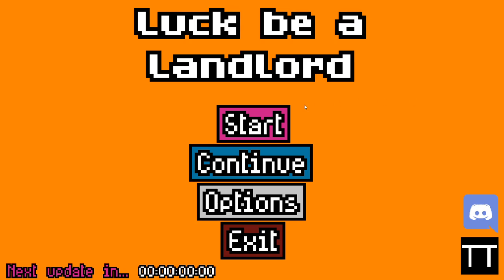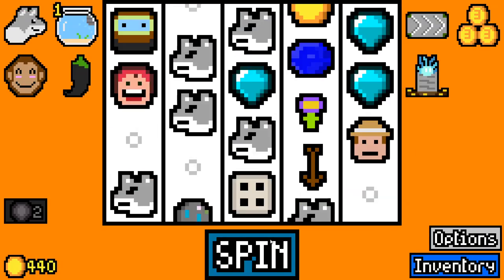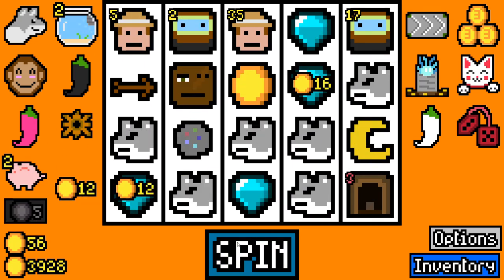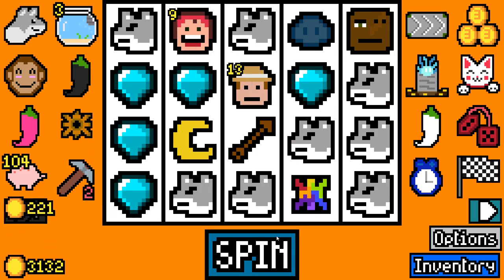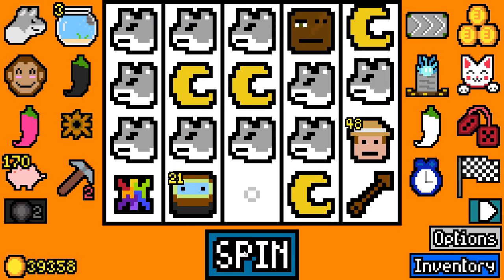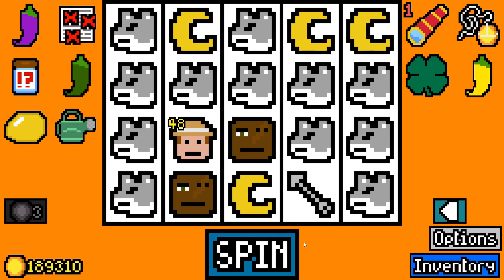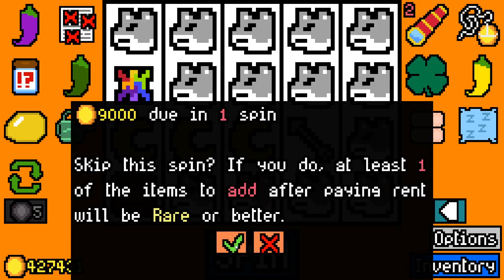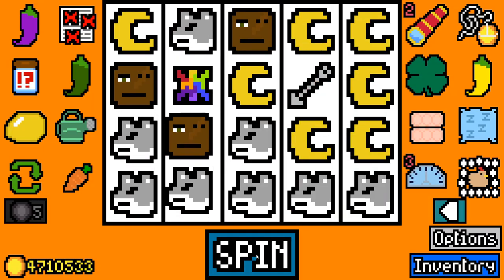2.5 MILLION IN ONE SPIN?!?! - Let's Play Luck be a Landlord - Roguelike Roulette - Part 4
An amazing slot machine roguelike!